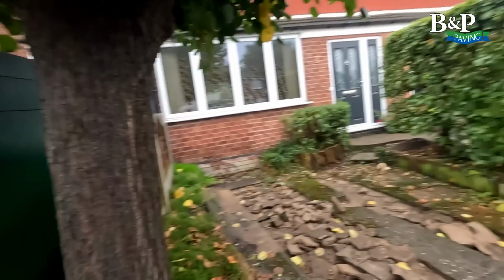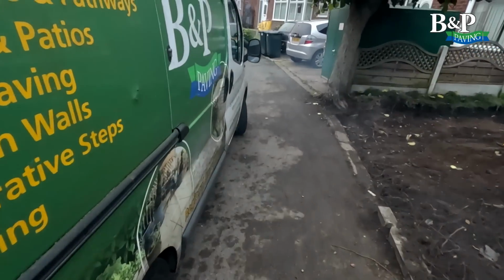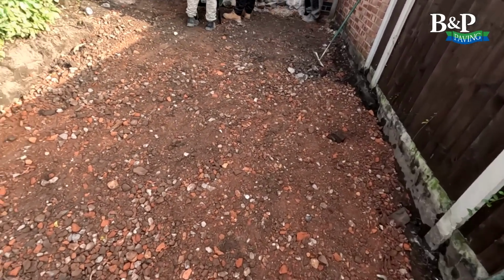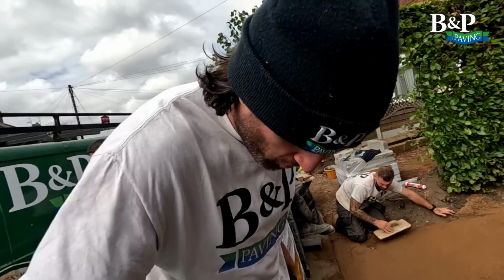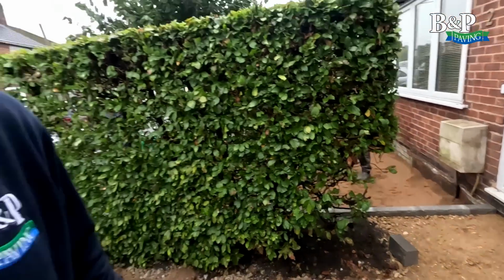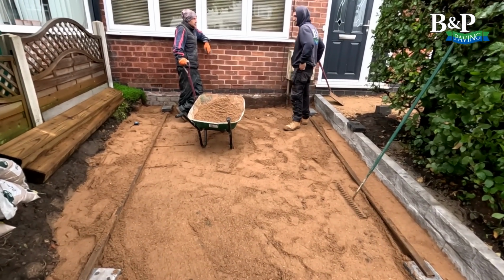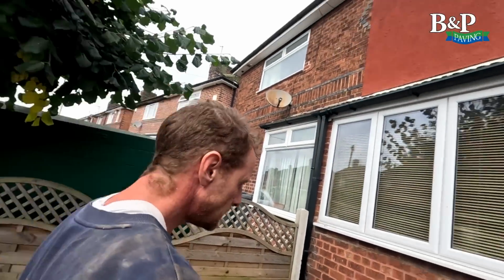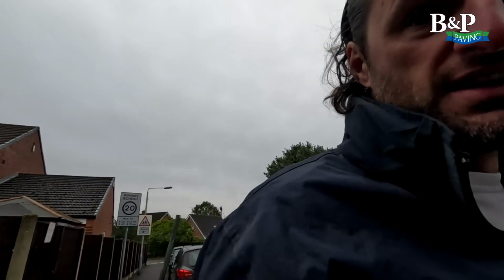This is how you pave a driveway #117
This week we’re doing what we do best !

We’re smashing a driveway in in Arnold

this week we’ve been building walls , steps , laying two driveways but as usual we’ve come through and smashed it !!!

The weathers turning and it’s about to get tough but we wear shorts in the snow !!

Enjoy the video and enjoy the weekend !!

Buy the lads a coffee ? Follow the link